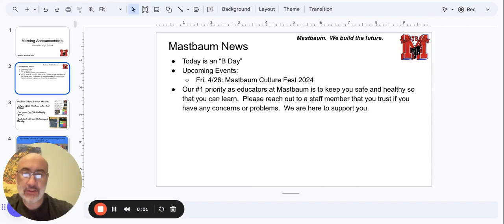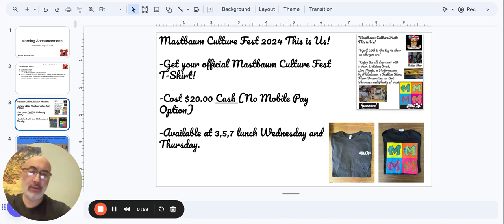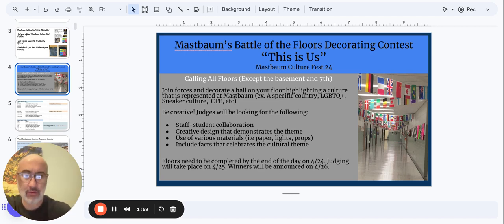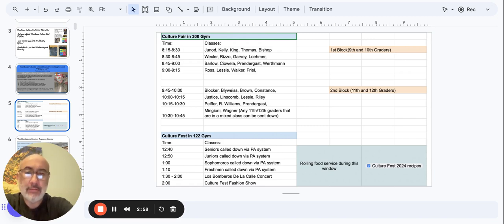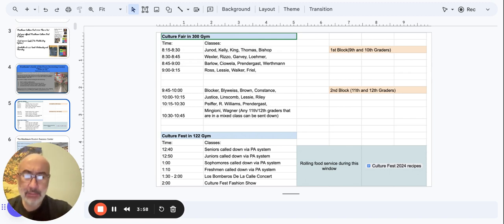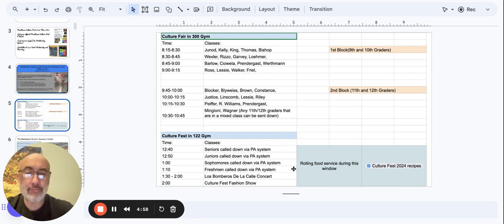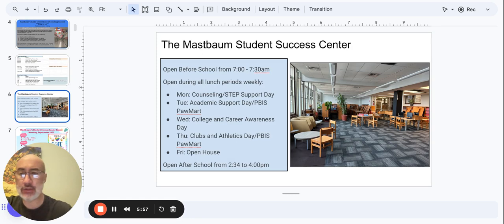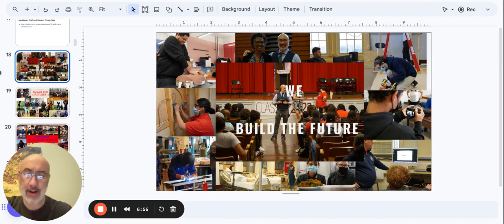Morning Announcements Google Slides 23 April 2024